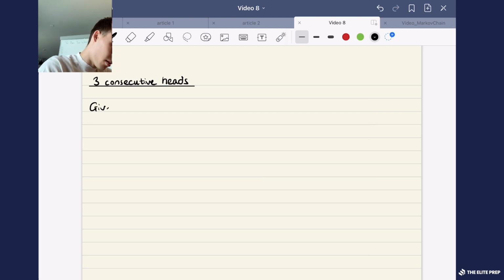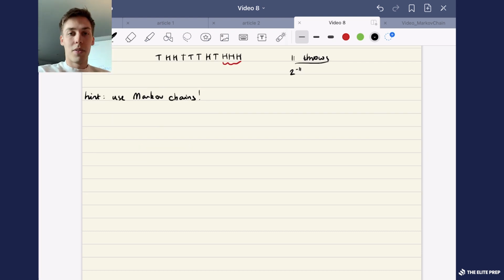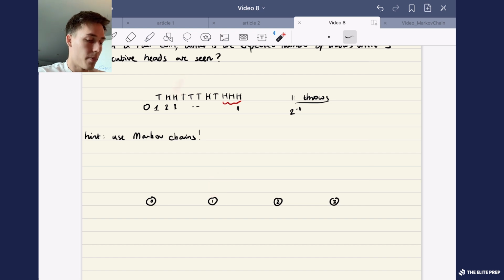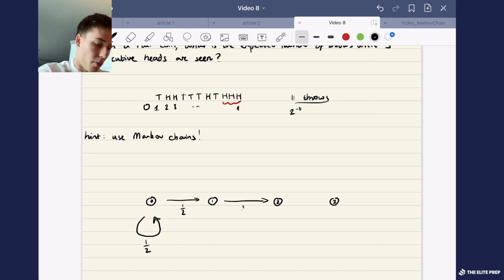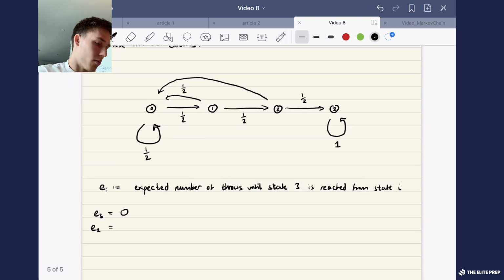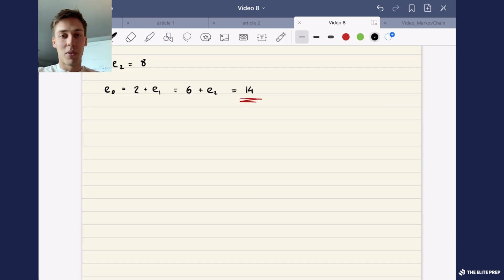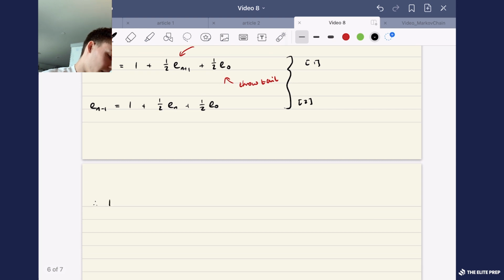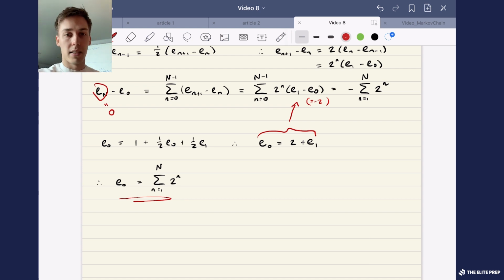Quantitative Research Interview Prep - 3 Heads Problem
Join Yuriy as he provides personal insights and key strategies for excelling in quant analyst interviews. In this session, we tackle the "3 Heads Problem," offering clear guidance through the challenges of financial mathematics and quantitative analysis.

00:00 - Intro
00:23 - "3 Heads Problem" overview
02:05 - First Hint
02:07 - Pause to solve on your own
02:20 - Problem Solution
12:35 - Conclusions

For a deeper dive into quant interviews and more resources, get in touch